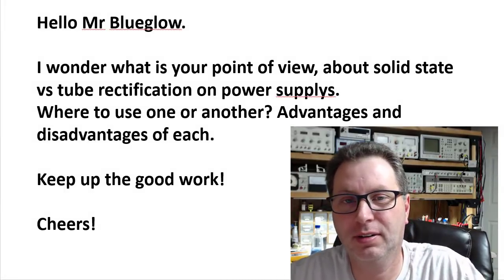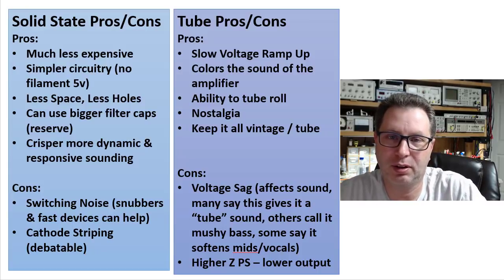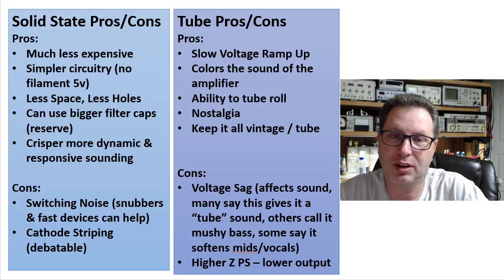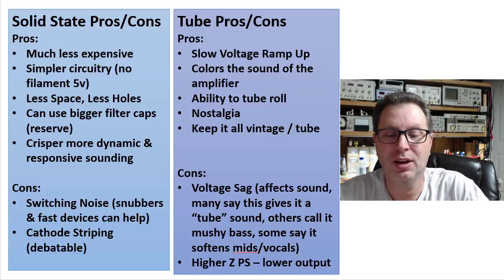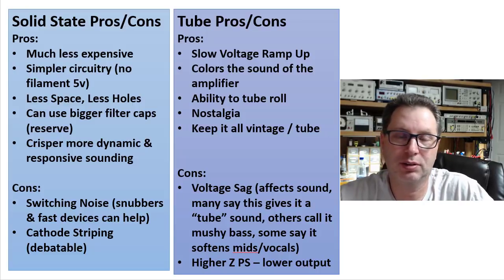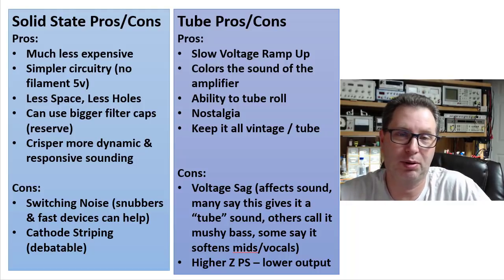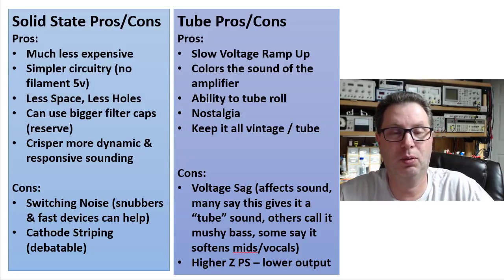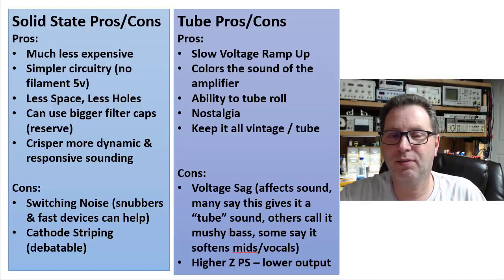Tube vs. Solid State Rectification for Tube Amps - BG160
An overview of pros and cons of solid state and tube rectification for a tube amp.